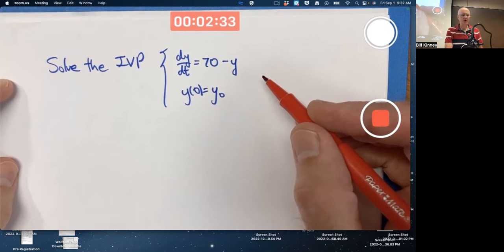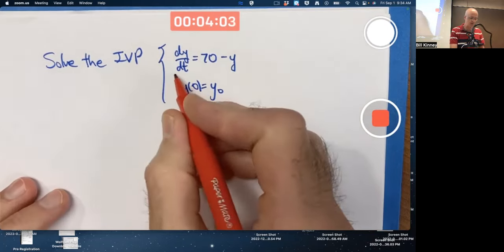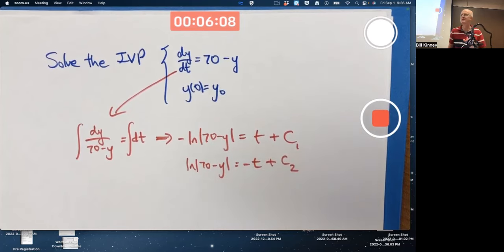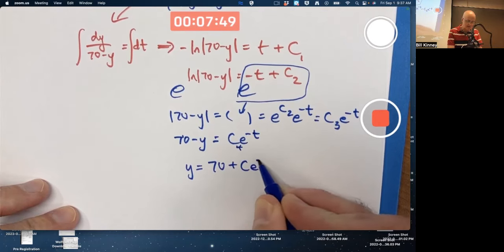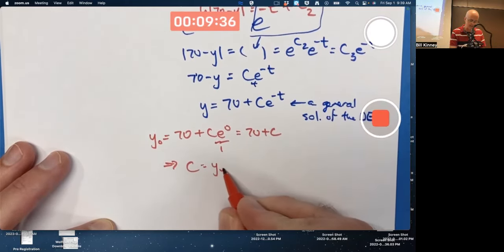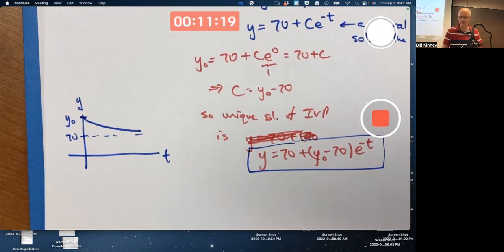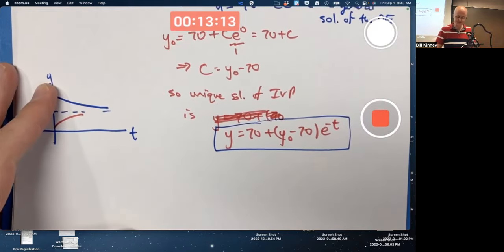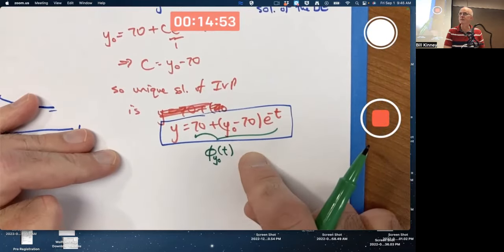Separation of Variables to Solve the Differential Equation dy/dt = 70 - y (Newton's Law of Cooling)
We first find a general solution of the ordinary differential equation y' = dy/dt = 70 - y (Newton's Law of Cooling). We solve it using separation of variables to write it as dy/(70 - y) = dt, integrating, and then solving for y as a function of t. For an arbitrary initial condition y(0) = y0, we then find the unique solution and graph it when y0 is greater than 70 and less than 70. 🔴 Differential Equations, 4th Edition (by Blanchard, Devaney, and Hall)

Both the difference equation and the differential equation can be solved by educated guessing.

(0:00) ODE IVP to model cooling (Newton's Law of Cooling)
(1:29) Use Separation of Variables to solve the ODE
(5:25) A general solution of the ODE
(5:51) Unique solution of the IVP
(7:48) Graph of solution
(9:21) Spatial effects are ignored for simplicity
(10:40) Use function notation φ(t) for the solution